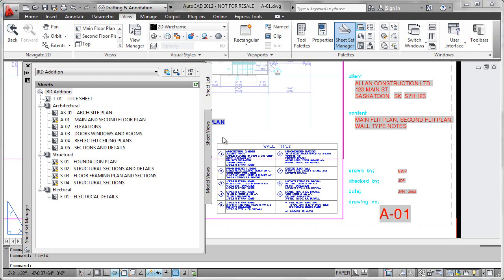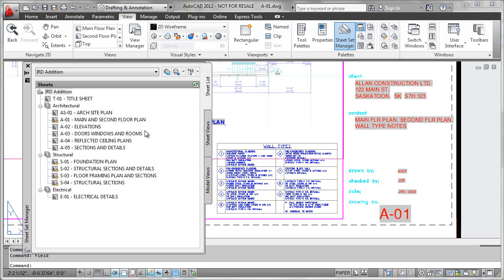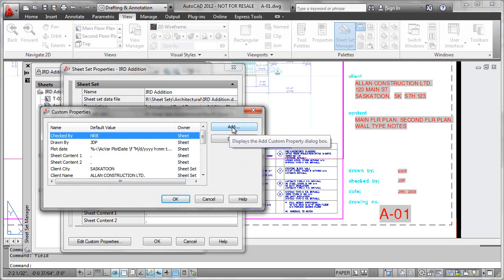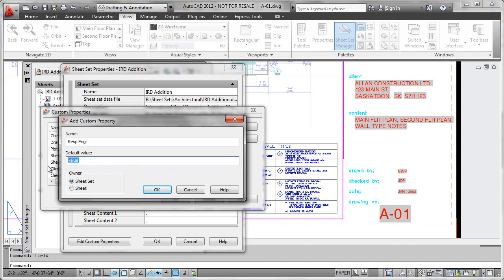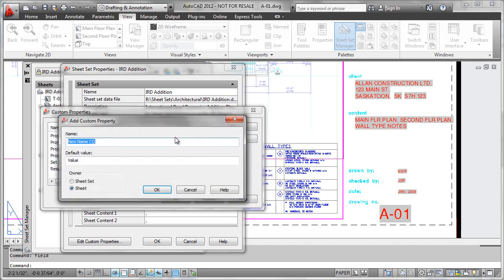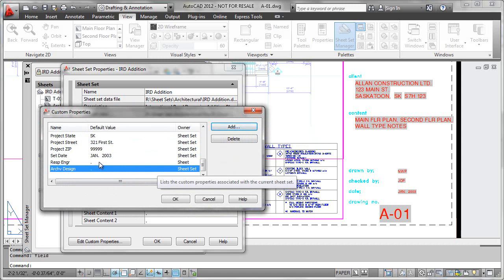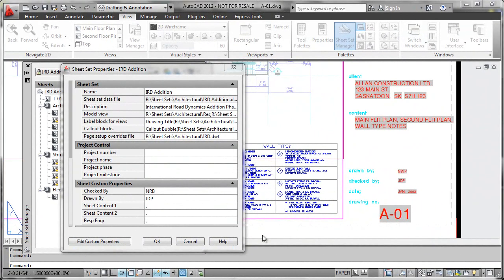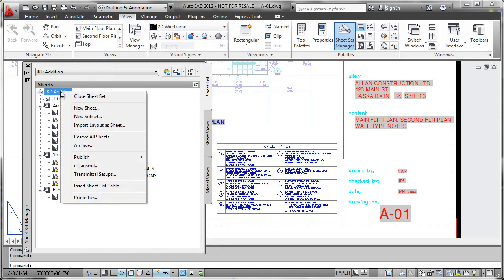Sheet Sets - Creating Custom Properties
Robert Green describes how to create custom properties to use with sheet sets in AutoCAD 2012.